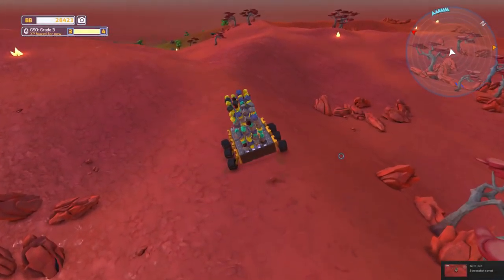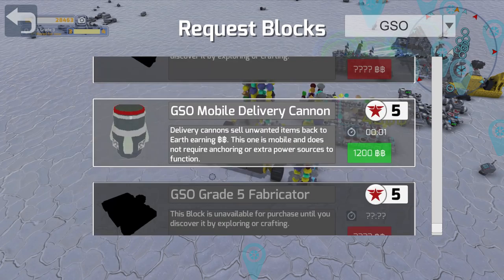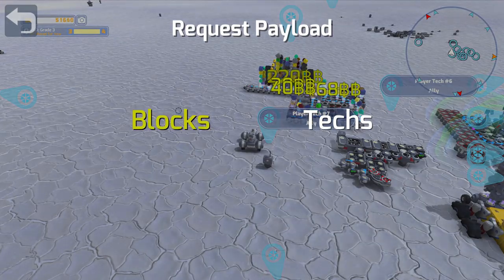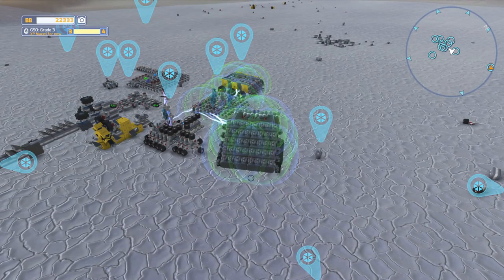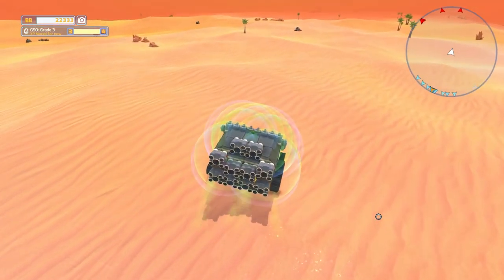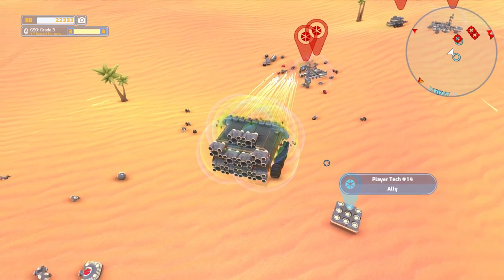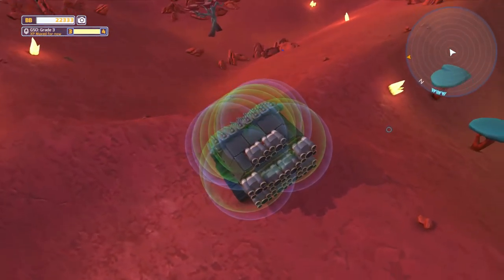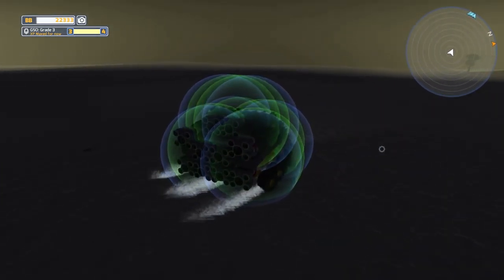TerraTech #17 - 150 Pound Cannon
TerraTech is the game Victor Von Frankenstein would have made if he was a game designer living in the modern era, and, ya know, a real person and not a fictional character, and he wanted to make a game about blowing up vehicles with your vehicle and scavenging their parts to make a bigger vehicle to blow up more vehicles to scavenge their parts to make a bigger vehicle to blow up more vehicles to scavenge their parts.